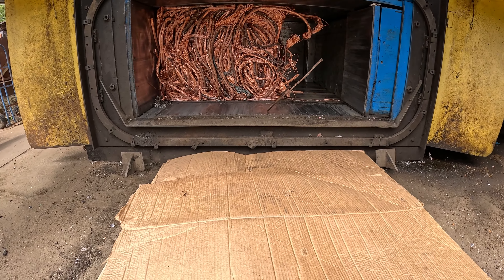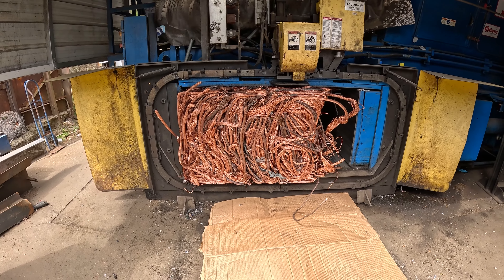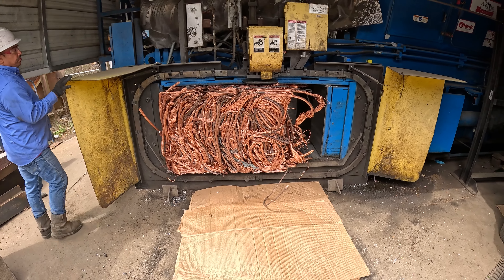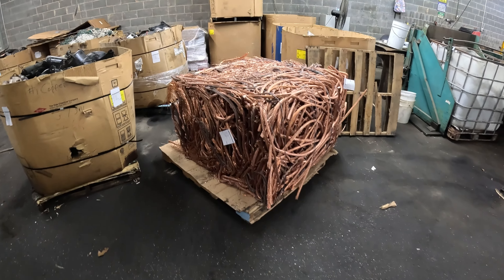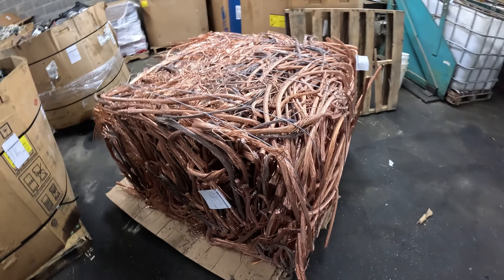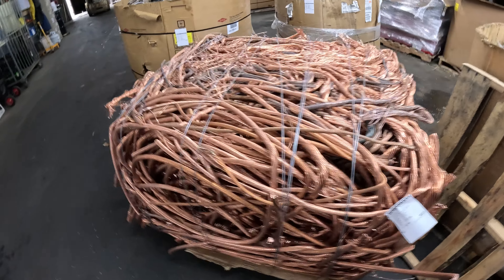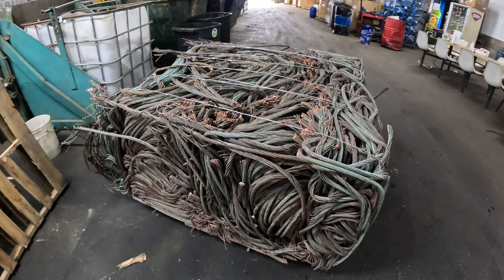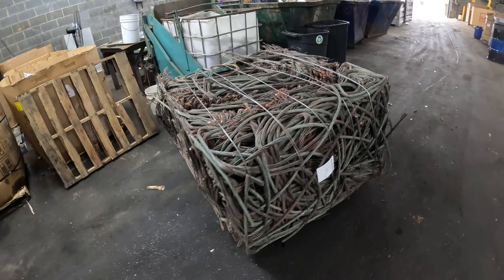RECYCLING a Large Load of Bare Bright Copper - Over $20,000 Worth!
Check out how we baled this load of copper! Its headed to the mill to be melted down and made into new products!